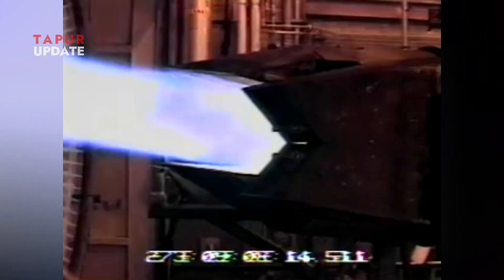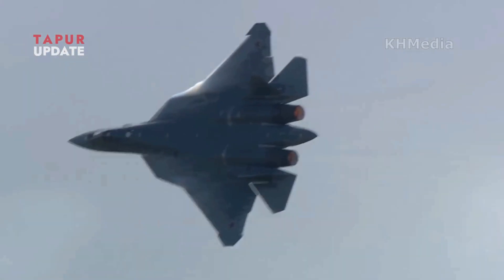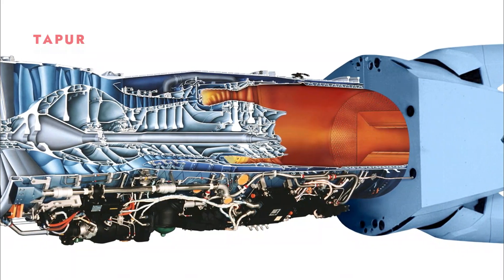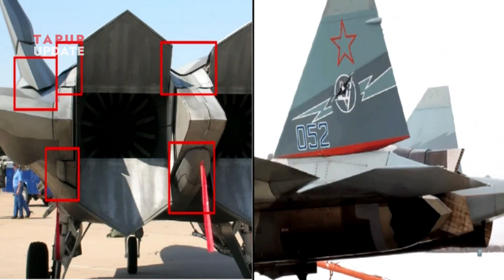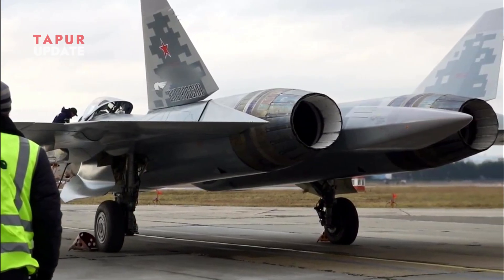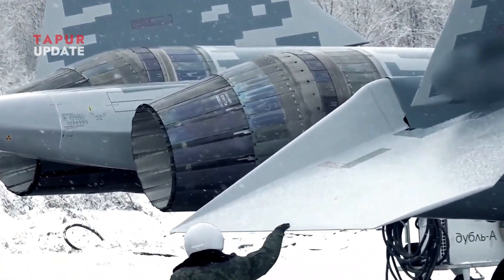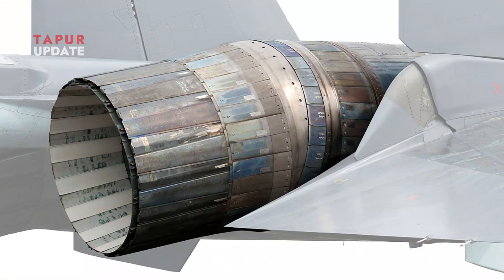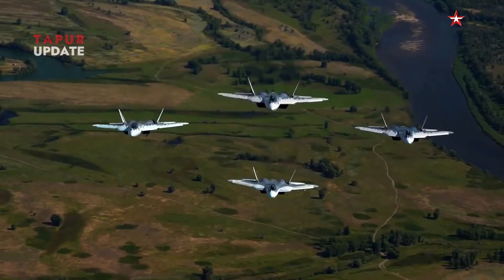F-22 Raptor and Su-57 Nozzle Showdown for 2025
Fighter jets have evolved significantly over the decades, incorporating advanced aerodynamics, stealth technologies, and high-performance engines. One of the most critical components influencing an aircraft's performance is the engine nozzle, which plays a crucial role in thrust vectoring, maneuverability, and stealth capabilities.

The Sukhoi Su-57 and Lockheed Martin F-22 Raptor are both fifth-generation fighters, designed with state-of-the-art engine systems. A common question among aviation enthusiasts and military analysts is whether the new nozzle design of the Su-57 is the same as that of the F-22 Raptor. This video will explore the fundamental differences in their engine technology, thrust vectoring systems, and overall implications on aerial combat performance.

Su-57 nozzle
F-22 Raptor nozzle
Su-57 vs F-22
Thrust vectoring comparison
Su-57 engine upgrade
F-22 engine technology
Su-57 thrust vectoring
Fighter jet nozzle comparison
Su-57 vs F-22 thrust vectoring
Stealth fighter engine technology

Welcome to TAPUR UPDATE — your go-to source for insightful discussions on military advancements, cutting-edge technology, and the latest in global geopolitics. In this channel, we break down complex topics surrounding military strategy, defense systems, and technological innovations that are shaping the world. Stay informed as we analyze global power shifts, diplomatic relations, and emerging threats in the ever-changing geopolitical landscape.